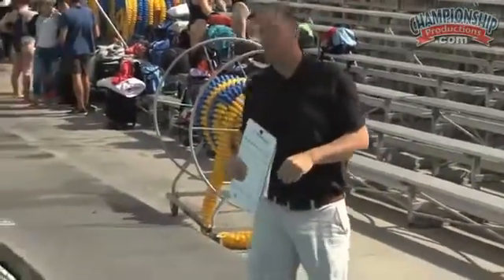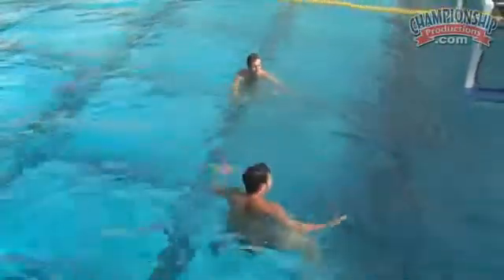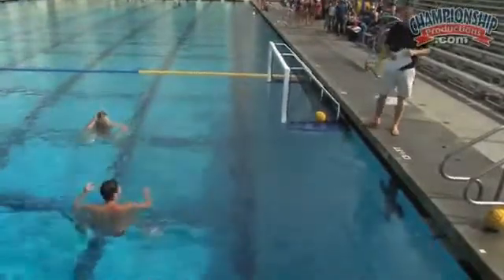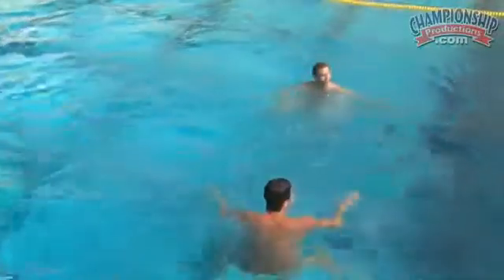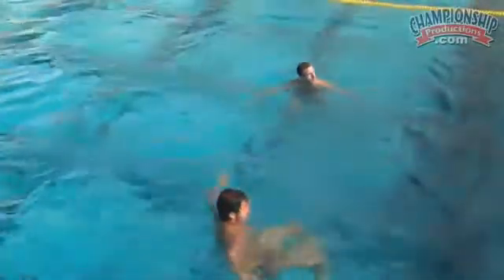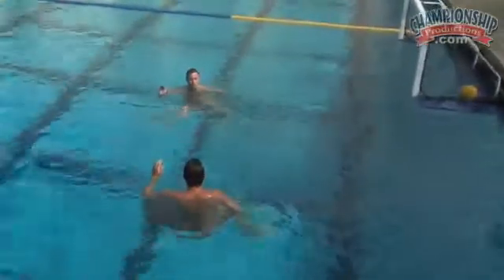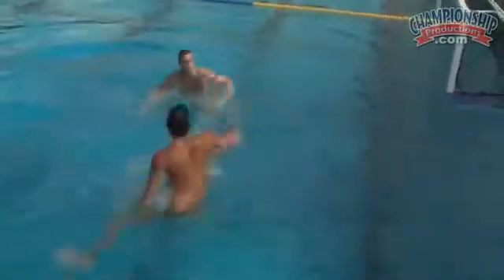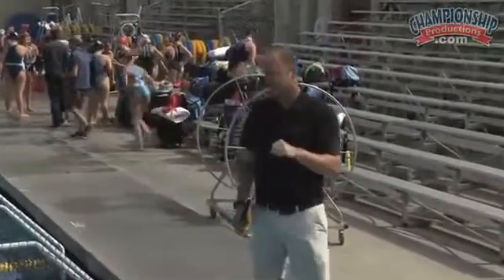Waterpolo golacakipar training